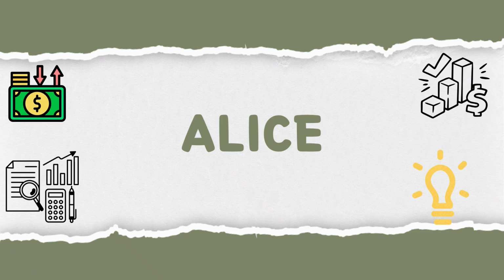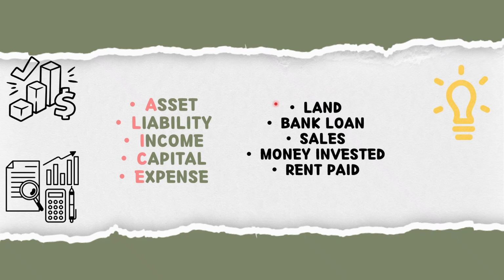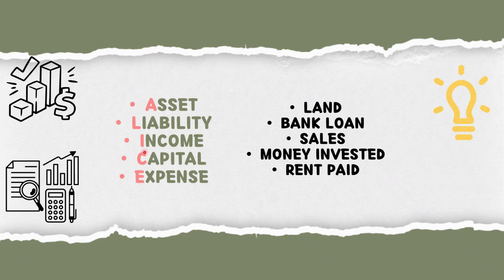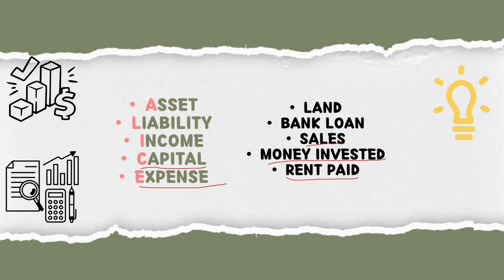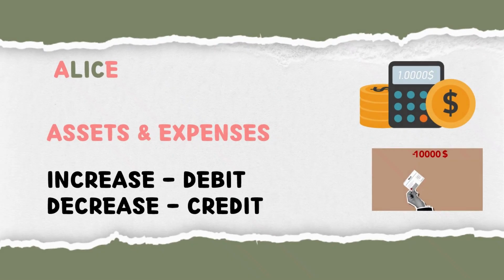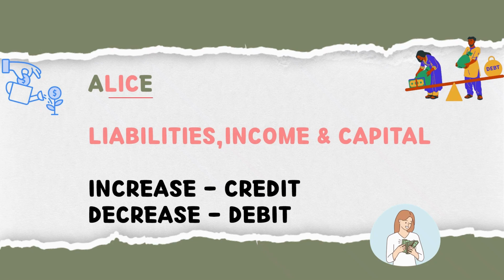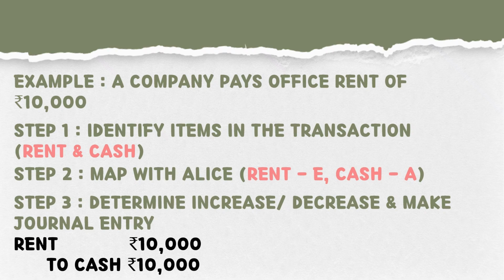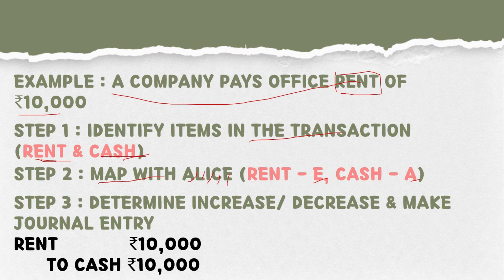The only rule you need to understand for journal entries!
0:00 - Intro
0:15 - Elements of ALICE
1:50 - Rules of debit/credit
2:30 - example
3:40 - outro